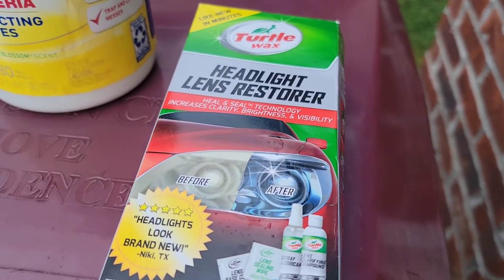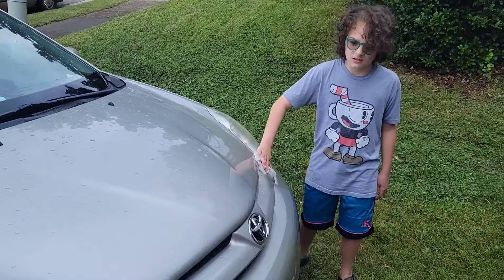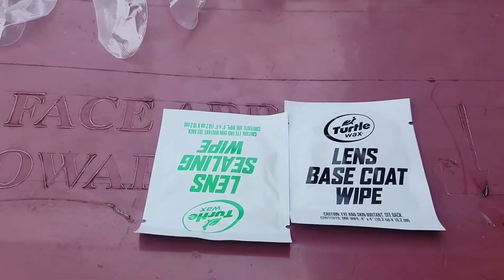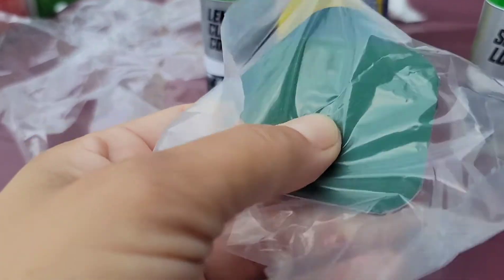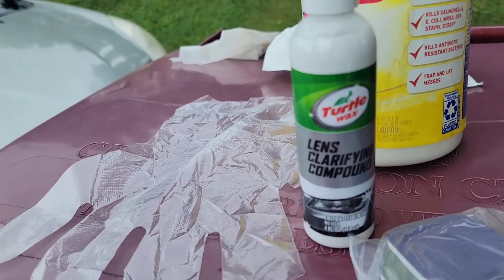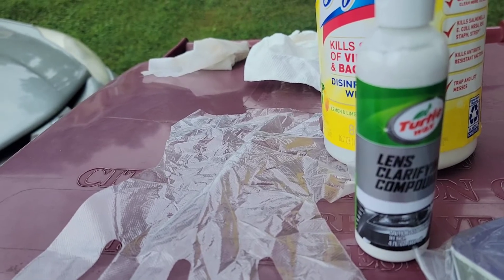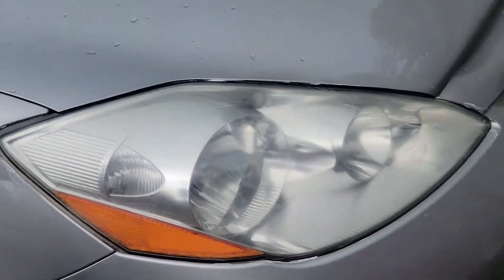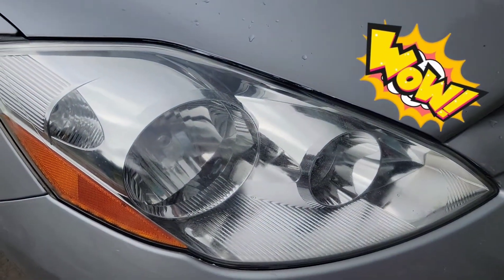Turtle Wax Headlight Cleaner Demo with Hyperlapse